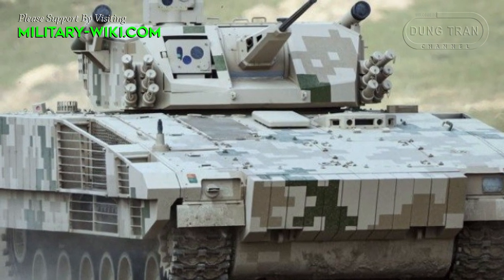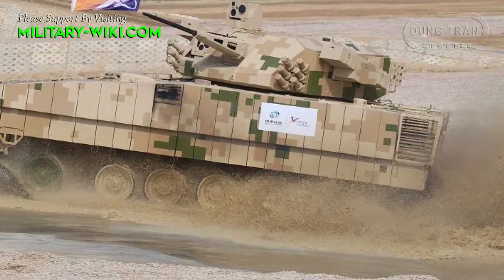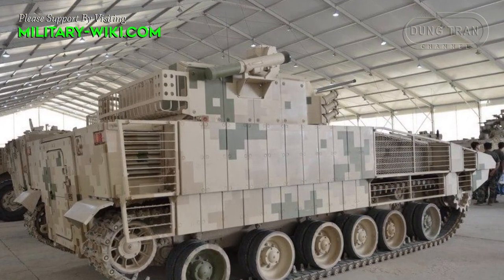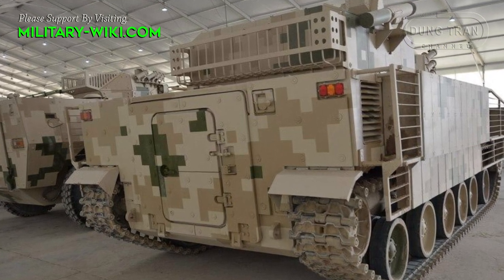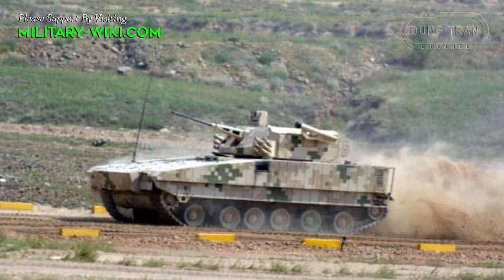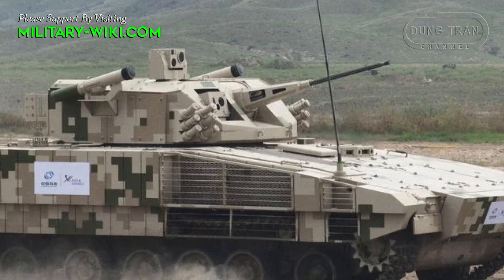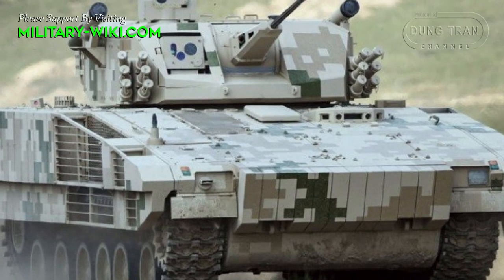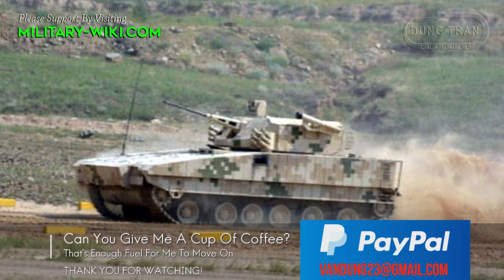VN17: Chinese Heavy IFV For Export Market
In 2017, China's Norinco Corporation launched a tracked infantry fighting vehicle, mainly aimed at the export market, designated as VN17. VN17 is a completely new design, unique to China, not copying existing products from Russia or Europe. The chassis of the VN17 is said to be based on the VT5 light tank (also for export).

Thank you very much.
Best regards
Dung Tran.